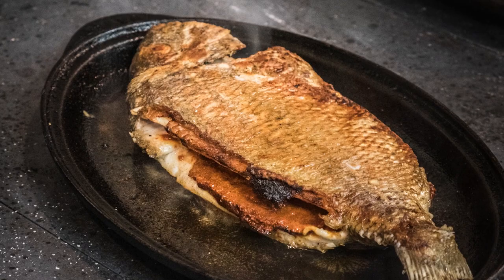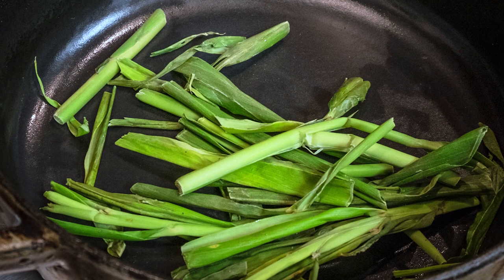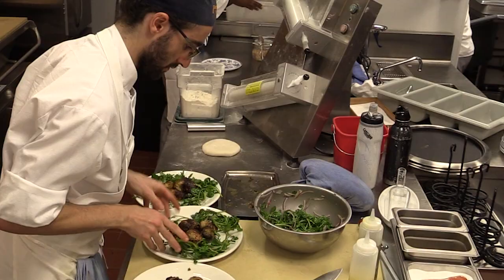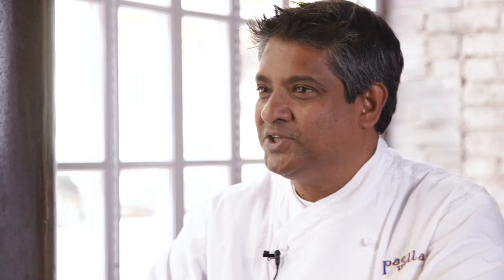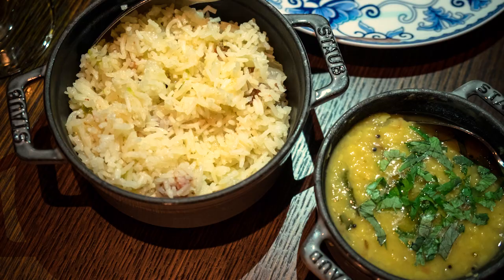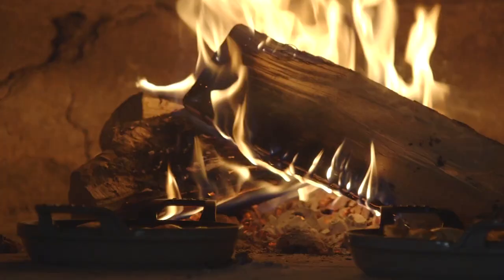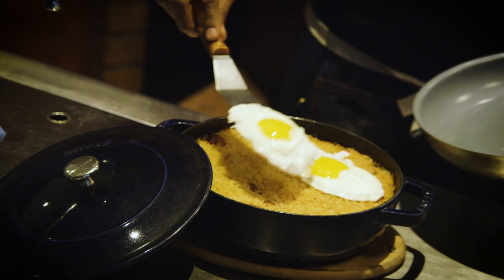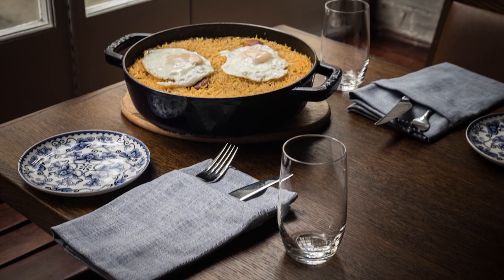Inside Paowalla Restaurant | Chef Floyd Cardoz | Chef's Choose STAUB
Chef Floyd Cardoz heats up NYC with his inventive Indian cuisine. showcasing his Indian heritage through a modern American lens. Named after the Goan bread bakers and sellers who deliver fresh paos to homes every morning, Paowalla boasts a bread bar and two tandoor ovens that infuse dishes with wood-roasted flavors.